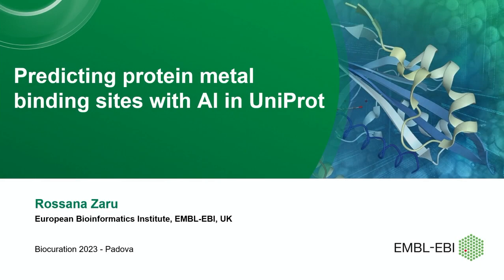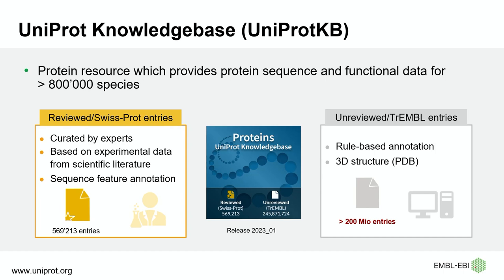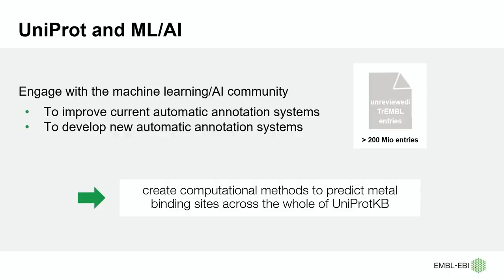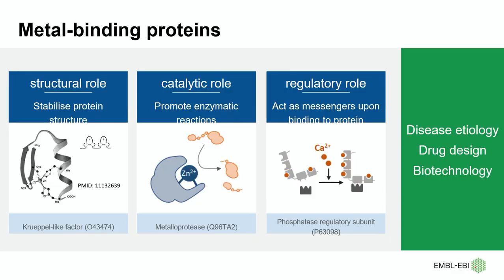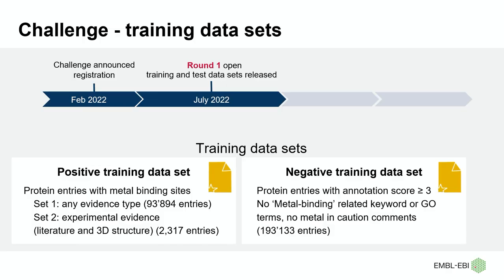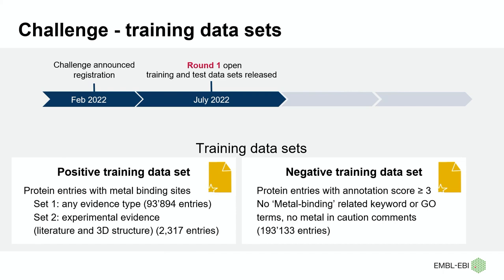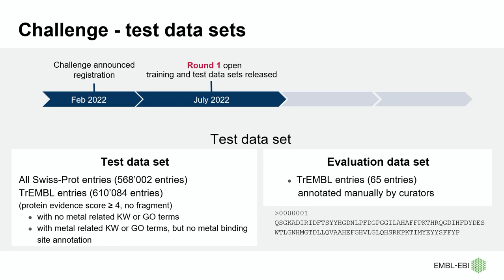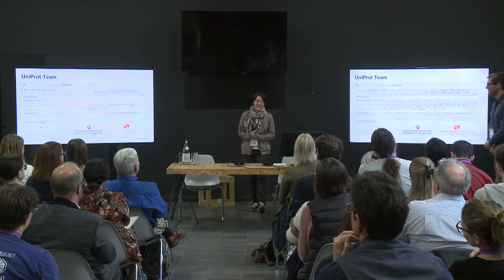Rossana Zaru - Predicting protein metal binding sites with AI and ML in UniProt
*Session:* April 25 - Ai And Text Mining 2 - 05

*Abstract:* Metal binding is essential for many protein functions. Metals can stabilise protein structure, be part of enzyme catalytic sites or regulate protein function in response to extra- or intracellular signals. Mutations affecting metal-binding residues often result in disease, highlighting the importance of identifying the amino acids involved in metal coordination in order to understand disease etiology and to design therapy drugs. The UniProt Knowledgebase (UniProtKB) collects and centralises functional information on proteins across a wide range of species. For each protein, we provide extensive annotation of sequence features. For example, for metal-binding proteins, UniProtKB specifies the specific amino acid residues that participate in metal binding sites and which metal is bound. Currently, around 16% of reviewed/Swiss-Prot proteins have annotations of metal binding site residues, which are identified from the literature or known structures from PDB. However, only 3% of unreviewed/TrEMBL entries have annotated metal binding sites, which are created by a variety of automated annotation methods. The difference in coverage between the reviewed/Swiss-Prot and unreviewed/TrEMBL entries suggests that there are many millions of missing metal binding site annotation predictions. To increase the coverage of unreviewed/TrEMBL entries, we decided to take the opportunity offered by the huge advances made by artificial intelligence and machine learning (AI/ML) in addressing protein biology such as the prediction of 3D structures by AlphaFold or the prediction of names for uncharacterised proteins by Google’s ProtNLM. We set a challenge for the AI/ML community to generate models to predict metal binding sites with the aim of identifying one or more software tools that are both accurate and scalable and that we can apply within the UniProt production environment. Here, we will provide an overview on how metal binding sites are identified and annotated in UniProtKB, discuss the challenges in annotating and predicting them and how we will evaluate the proposed AI/ML models.